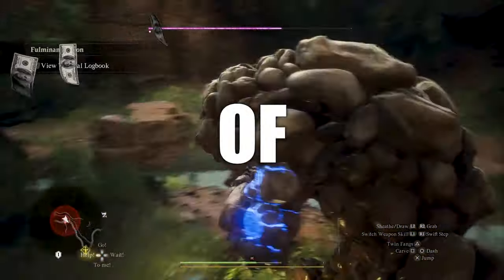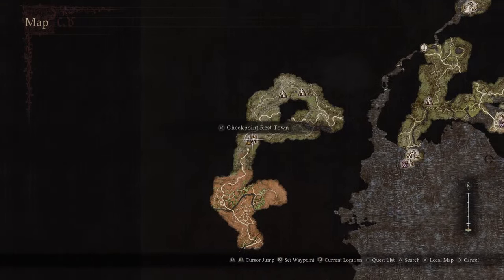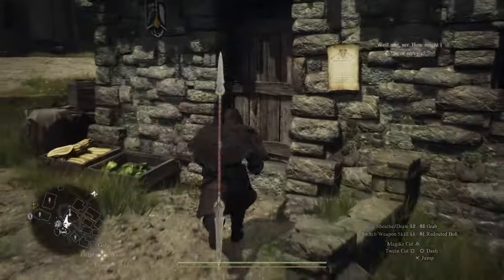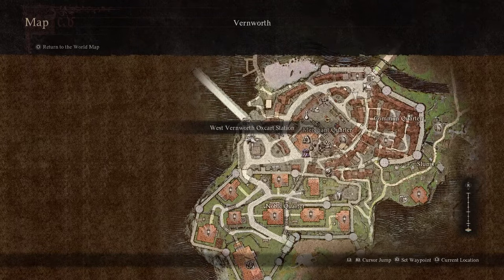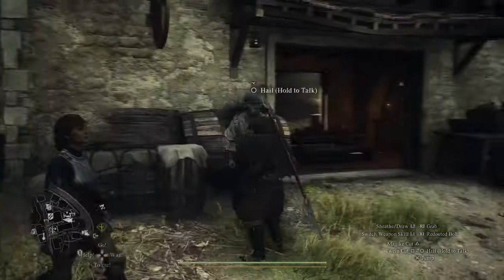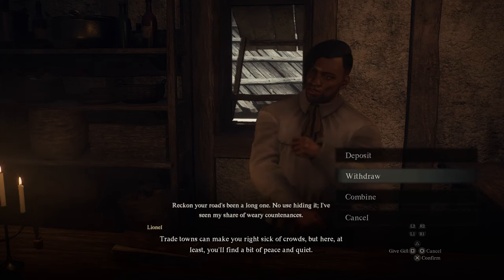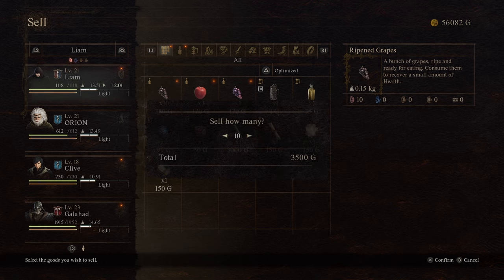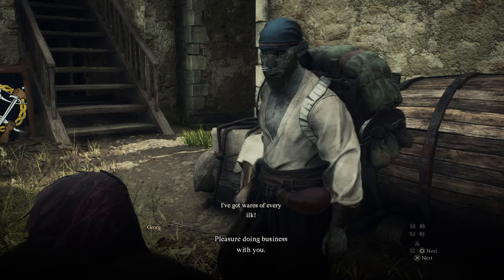EASY Dragon’s Dogma 2 UNLIMITED GOLD GLITCH (300K PER HOUR)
One of the BEST strategies for gathering hundreds of thousands of gold in Dragons Dogma 2, and its incredibly easy

Get unlimited gold in Dragons Dogma 2 with this easy glitch you can do early game!